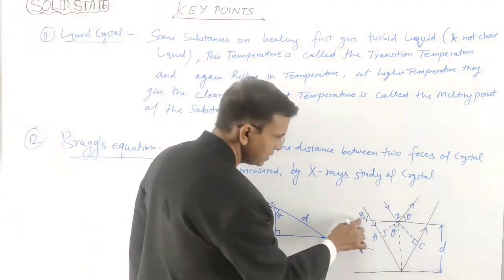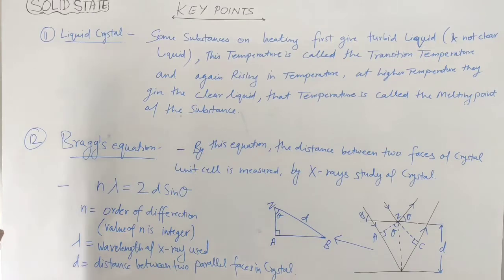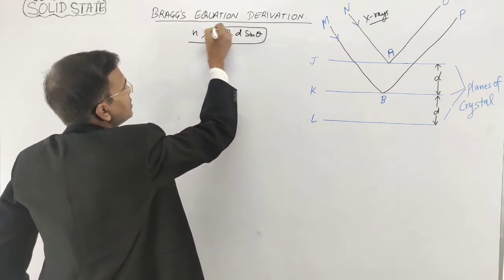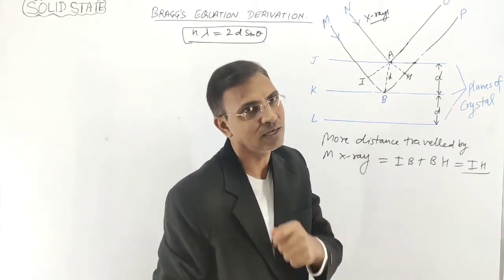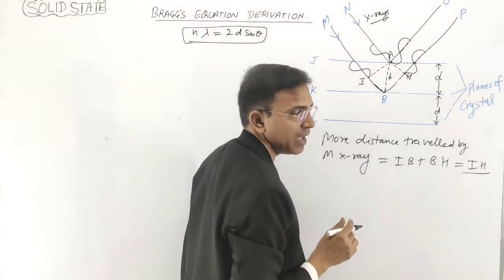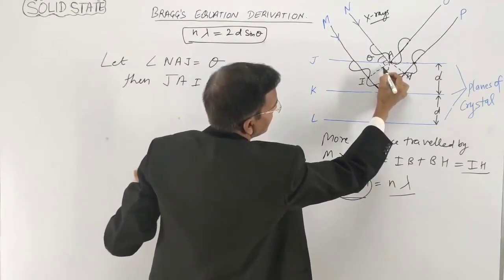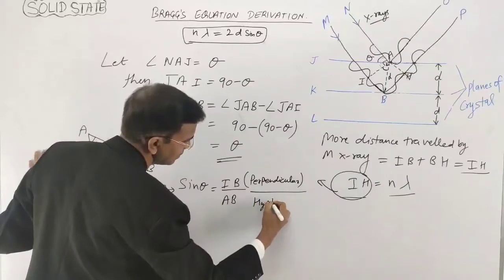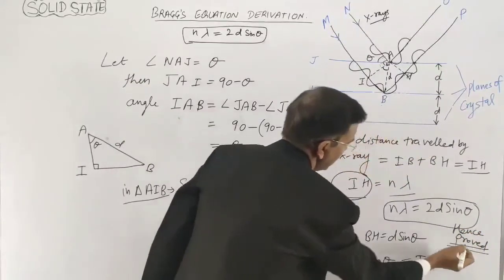solid state part 32 - braggs equation - for jee/neet/xii/xi physical chemistry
braggs equation full explanation
prove of braggs equation